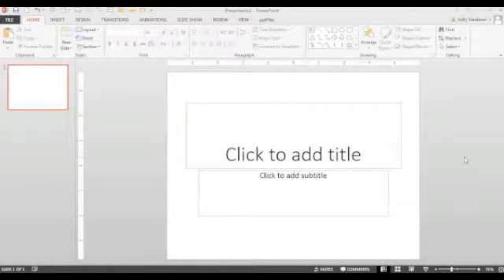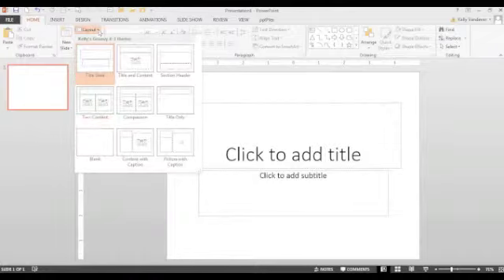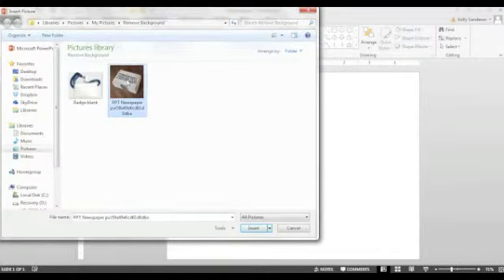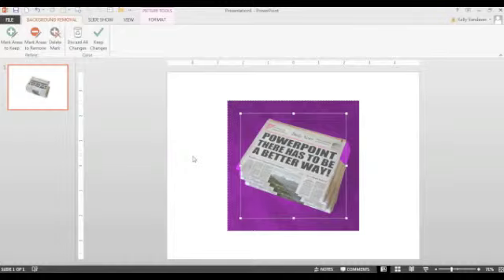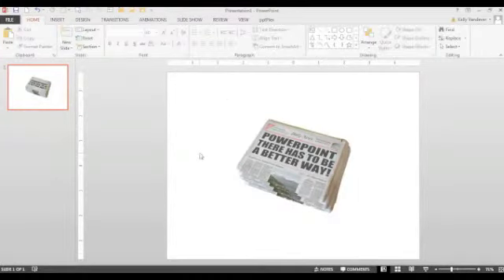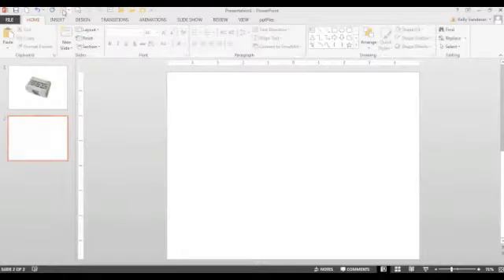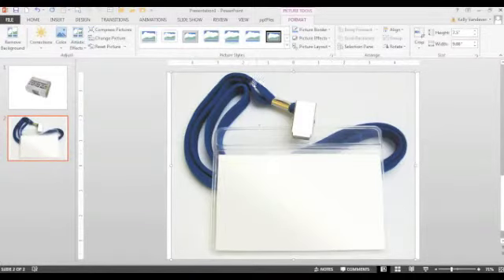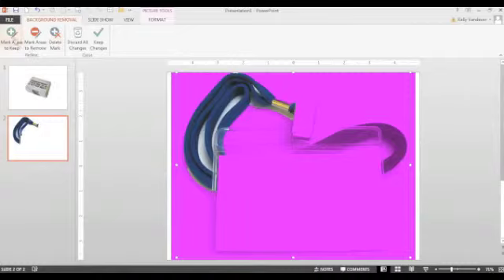Remove the Background of a Picture Using PowerPoint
PowerPoint allows you to select the foreground of an image and remove the background.  This can come in handy when you want just a particular image on your slide without the extra "noise" or clutter in the background.

When it functions as designed, this feature is very slick and can give you a great result.  Most of the time however, it takes a lot more tweaking to keep the foreground you want and remove the material you don't want.

In this video, Kelly Vandever shows you what it looks like when the remove background function works smoothly - and what to do when it doesn't!